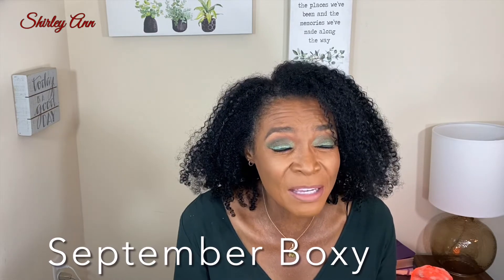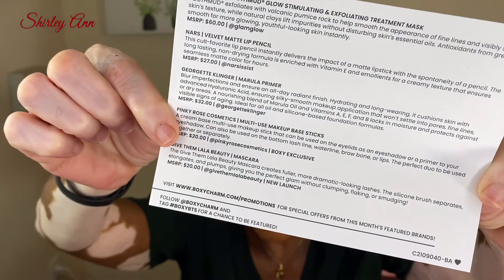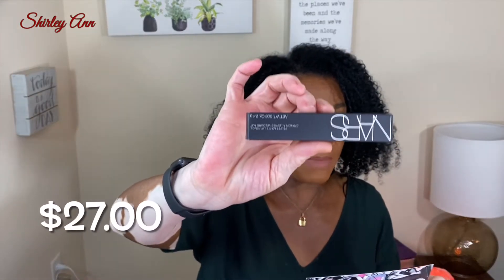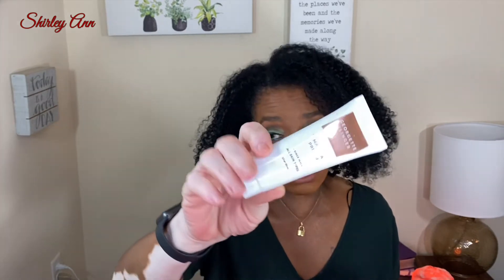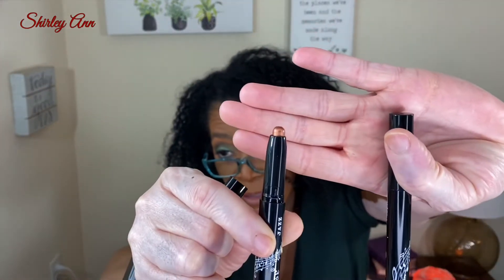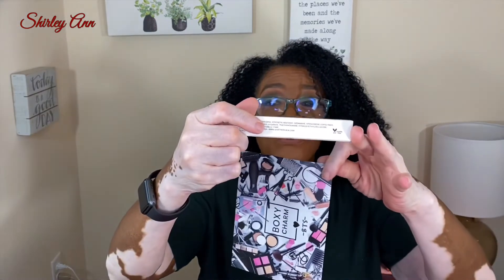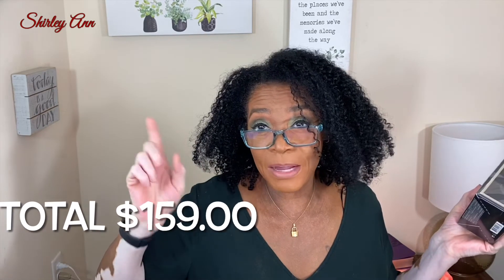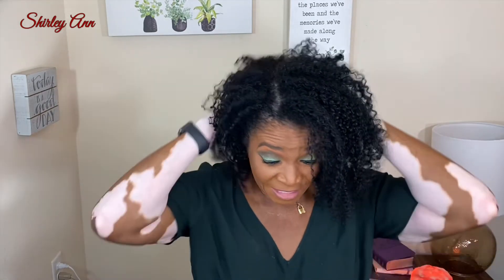UnBoxing September Boxy Charm | Type 3/4 Natural | Monthly Beauty Subscription | Shirley Ann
UnBoxing September  Boxy Charm |   | Monthly Beauty Subscription | Shirley Ann

Hi, everyone in today’s video I will be Unboxing my boxy charm for the month of September.

- Intro: 0:00
- Unboxing Boxy Charm: 1:35
- Going over the entire box : 8:07
- Outro: 11:14

Nadina Rich - Cruelty free  channel- UCzGlZkArKHzDhkF9AwQIwHw

In the Box this Month:
GlamGlow - YouthMud Glow Stimulating & Exfoliating Treatment Mask  ($60)
Nars - Velvet Matte Lip Pencil ($27)
Georgette Klinger -  Marula Primer ($32)
Pinky Rosa Cosmetics - Multi Use Makeup Base Sticks ($20)
Give Them LaLa Beauty - Mascara ($20)